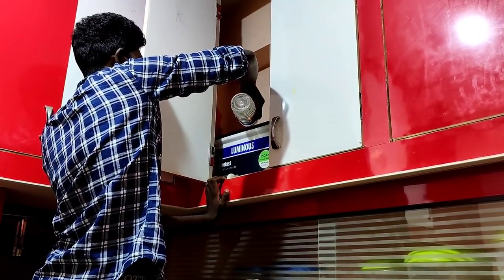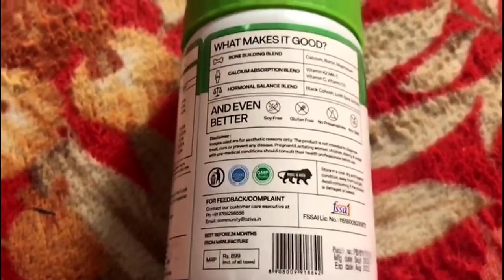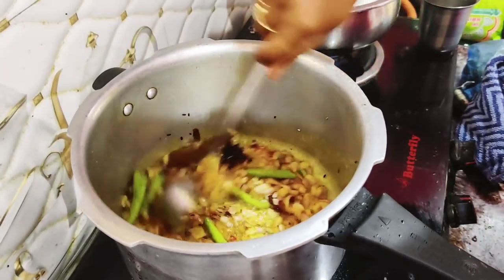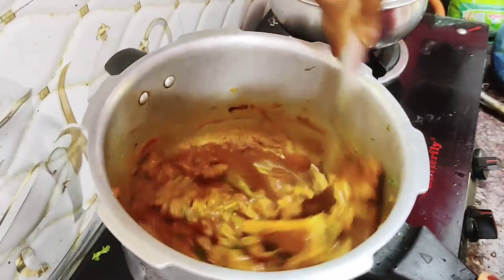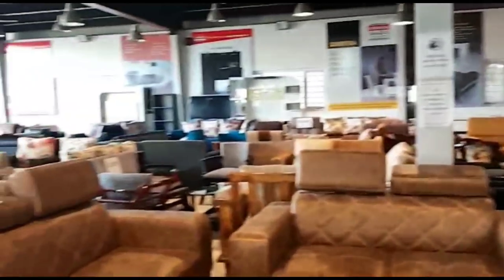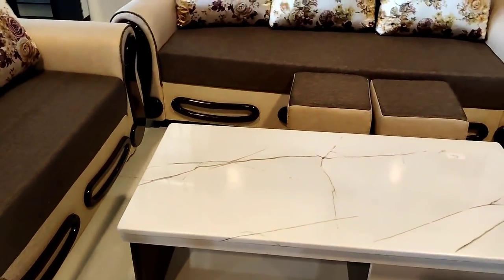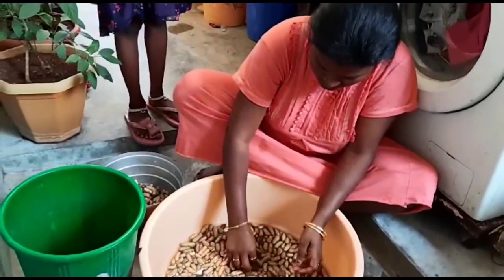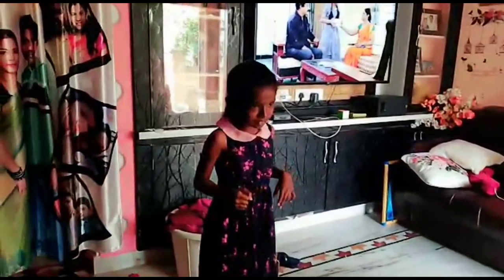DIML😊Vlog/కొత్త Sofa కొనడానికి వెళ్ళాం👍/మా Sofa కి ఏమైంది/Mutton Curry,రాగి సంగటి👌/Amulyaskitchen